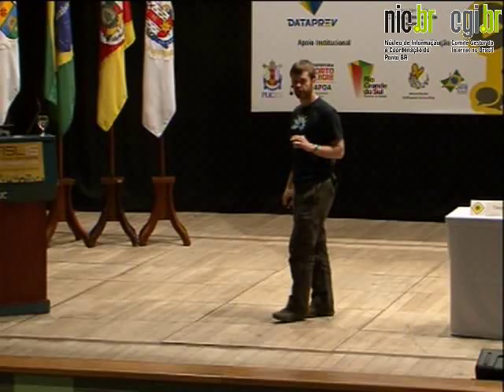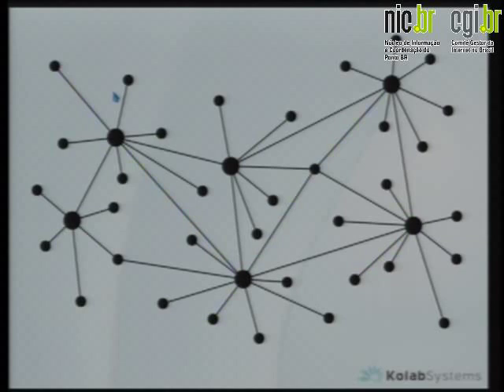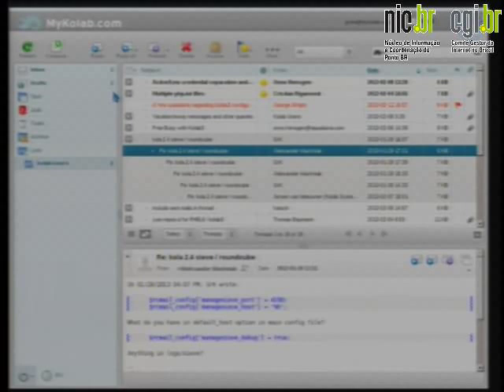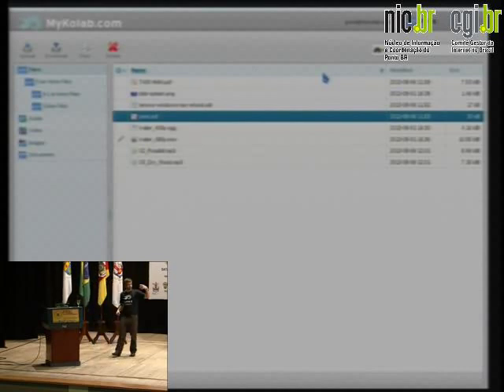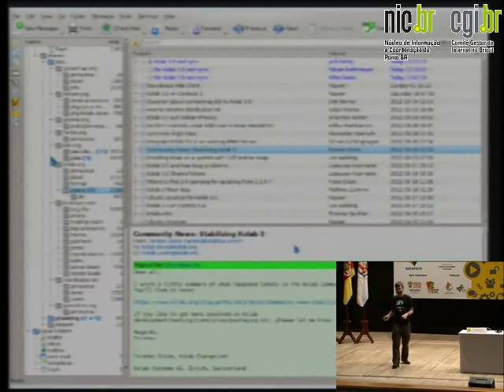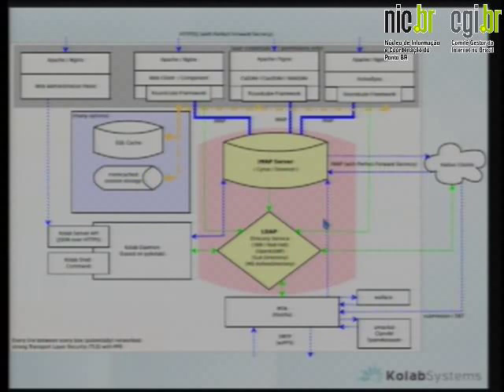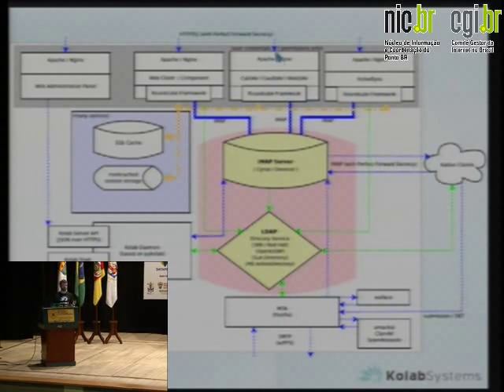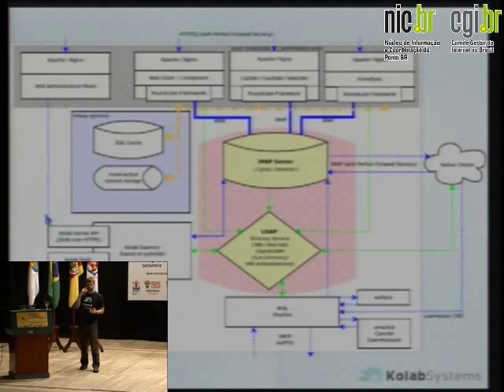Kolab Presentation at FISL15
This talk will show you how to regain control of your personal information and still have it available on all your (mobile) devices. Your data can remain under your control without it being send to and stored in the United States on Google's servers for example.

The main Free Software tool for this is Kolab: a secure, scalable and reliable groupware server that allows you to collaborate with others while using all sorts of different client programs. Besides the standard features such email, calendars, address books, tasks, notes and files, Kolab also comes with a web administration interface, free-busy lists for planning, resources and many other features. Everything can of course be shared and also synchronized to mobile devices.

Kolab is formed by a number of well-known and proven Free Software components and adds intelligent interaction between them. There are packages for the most common GNU/Linux distributions that allow for an easy install. Also, there are several hosted offers where you can simply sign up without any technical knowledge and without having to maintain a server of your own. Best of all, Kolab is 100% Free Software, so you are free to use, study, share and improve it. Furthermore, Kolab uses Open Standards wherever possible all the way down to the storage layer.

Kolab development is enabled among others by the users of - Swiss Secure Collaboration as a Service